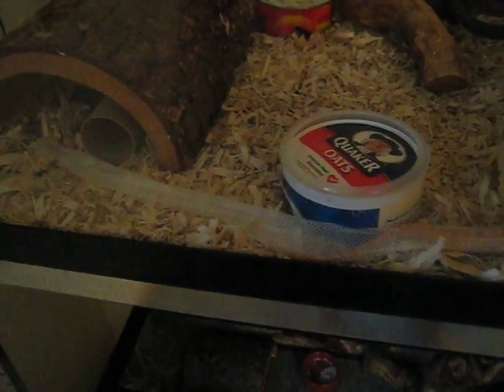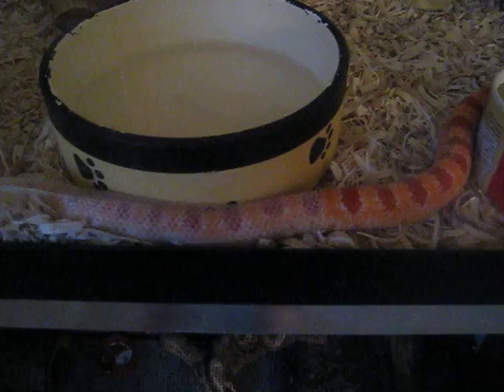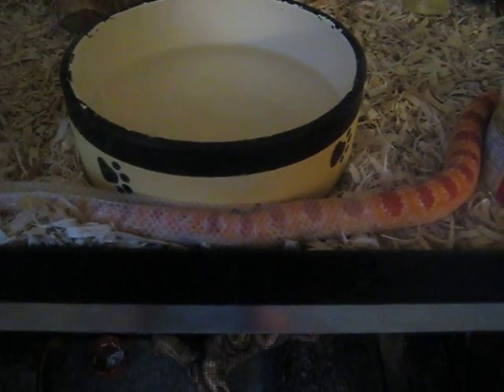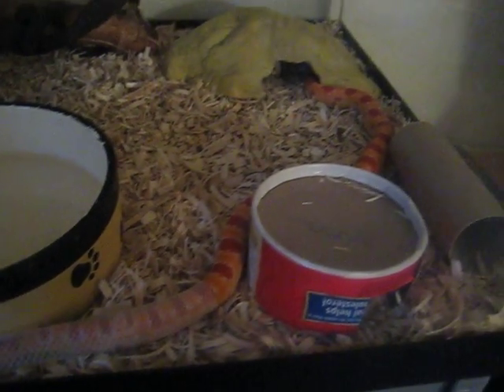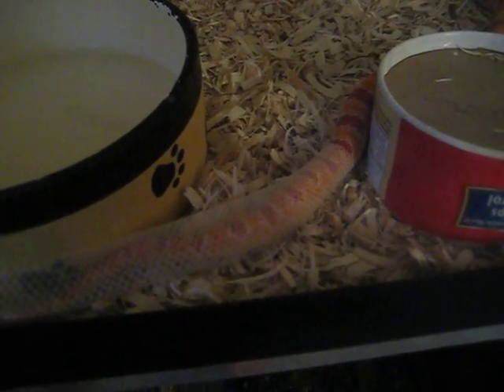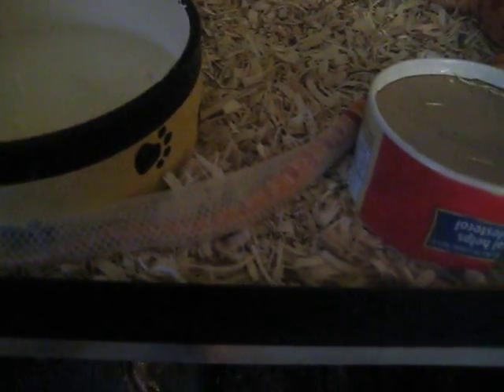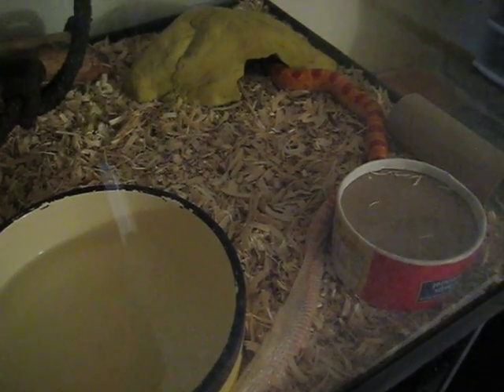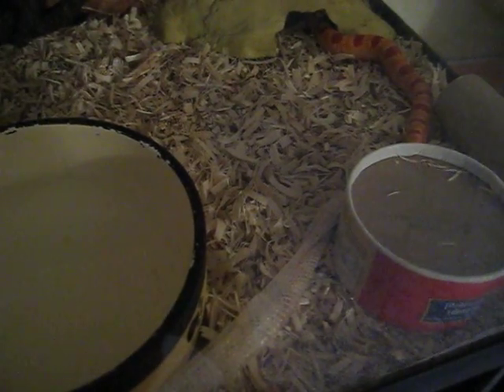Blazer shedding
"Blazer is no longer with me, I don't own him anymore. There will be other vid about him which is old."

First time seeing my corn snake blazer shedding. It is rare to see this as they do it while you are sleeping and at night.

The time is 6pm and please forgive me if I keep saying "her" as he is not a female (my bad).

He got scare and didn't finish the last shed piece of the tail so i gently rub it out afterward (ya!).